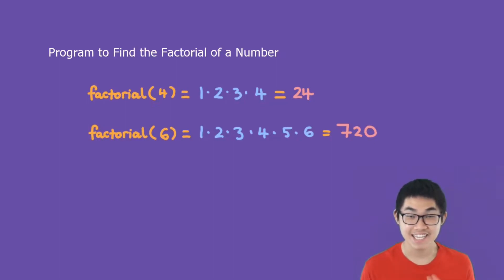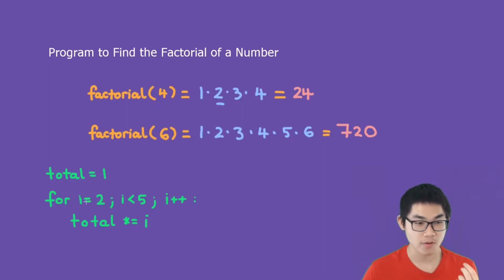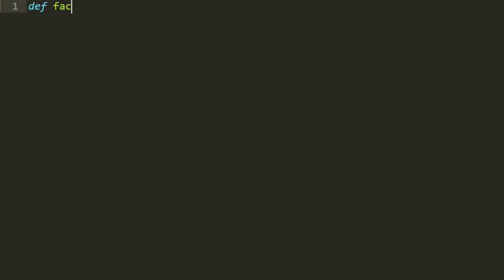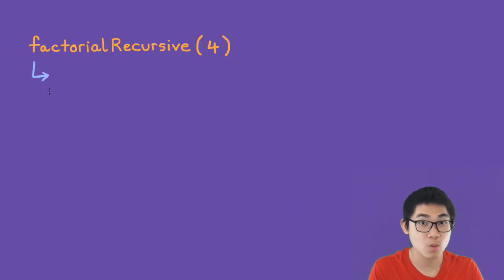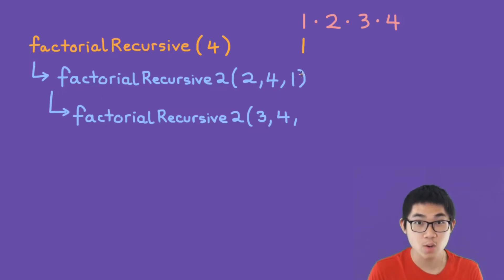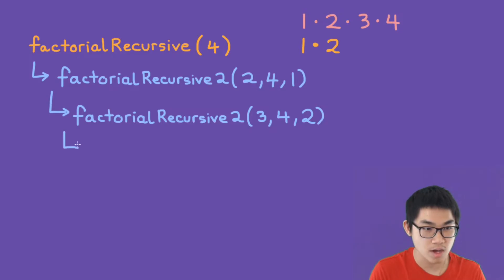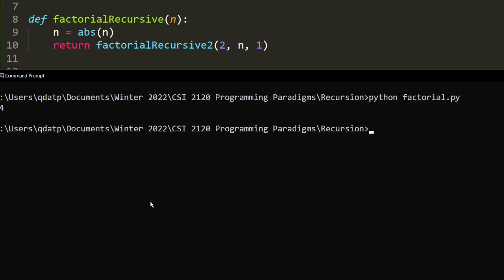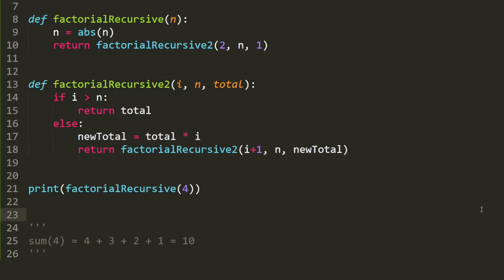Find the Factorial of a Number In Python(Iterative v.s Recursion)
Hi everyone! In this video, I will show you how to find the factorial of a number! Then, I will write the program in python to find the factorial of a positive integer using the iterative and recursive solutions.

First of all, what exactly is factorial? It's very easy. If you want to find the factorial of 5, then we write it as 5!= 5 x 4 x 3 x 2 x 1 = 120. Note that 0! = 1

What is recursion? Recursion is a function that calls upon itself. Here, we write a function that calls upon itself to binary search an element or value inside an array using a for loop and using recursion. While it is easy to use a for loop or while loop to do this, it is important that you understand these recursion steps to have a strong foundation to learn more complex recursive algorithm in the future.

In the next video, I will explain how to find the sum of a number iteratively and recursively. For example, sum(4) = 4 + 3 + 2 + 1 = 10